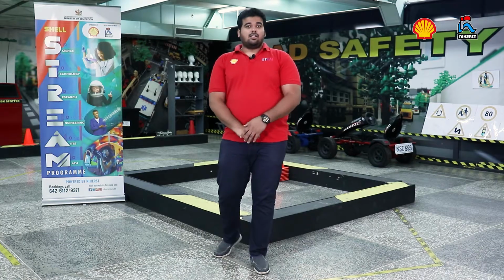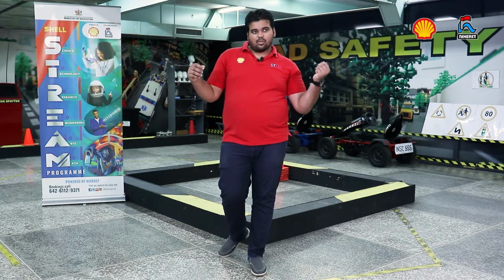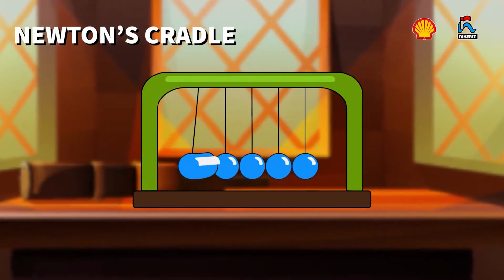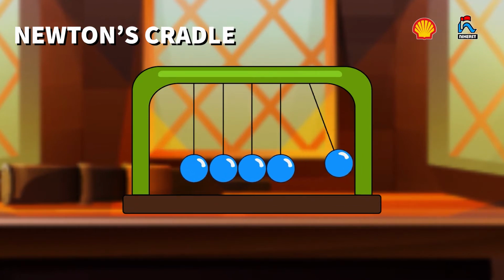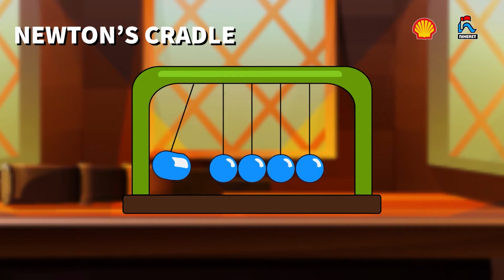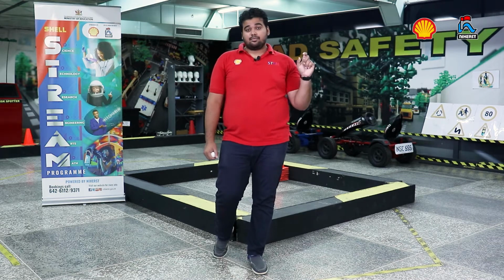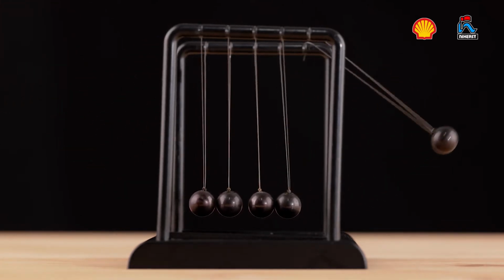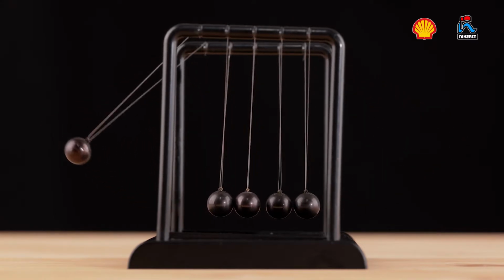Momentum- - Shell STREAM Programme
What determines the Momentum of an object? What is the academic equation for momentum? Learn more with this fun video demonstrating the principles of momentum.
To find out more about the Shell STREAM programme, powered by NIHERST